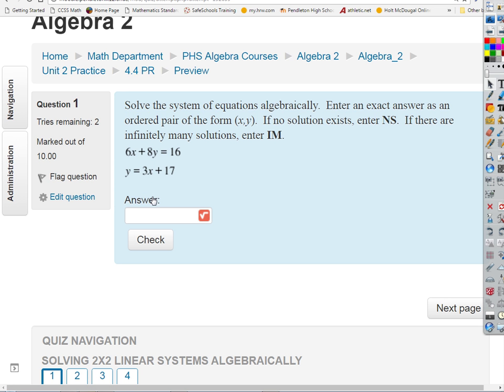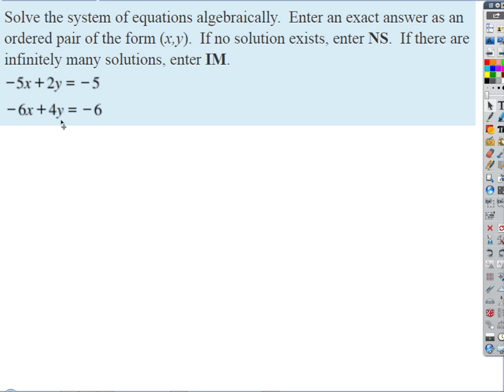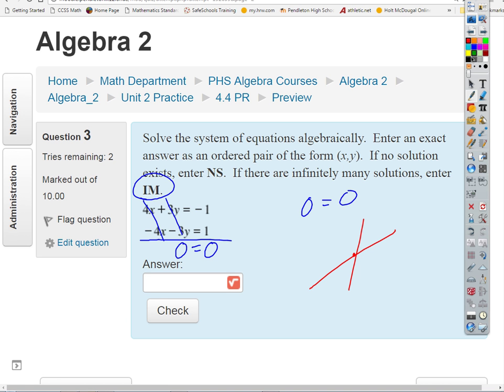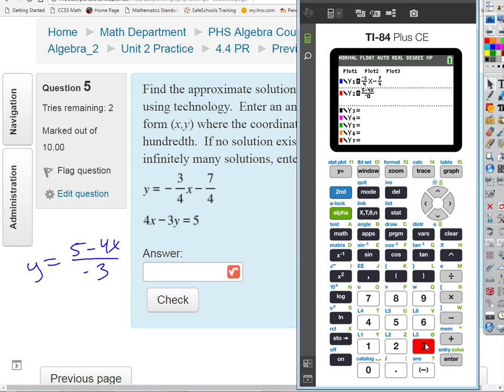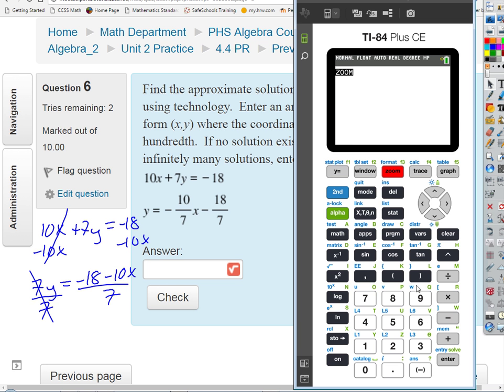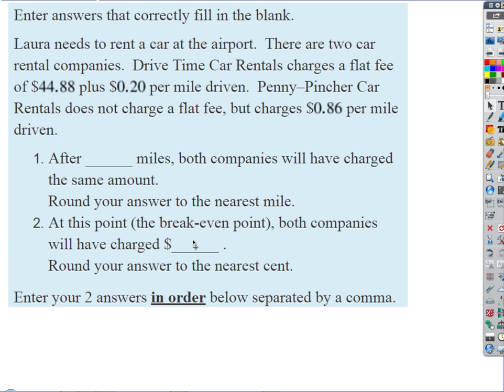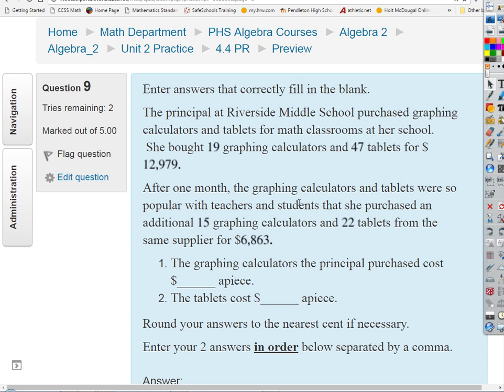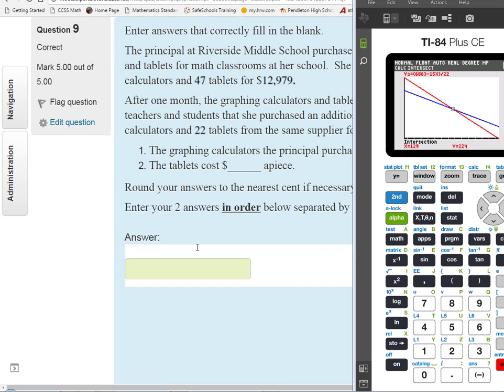Alg2 4 4 PR Video Solutions